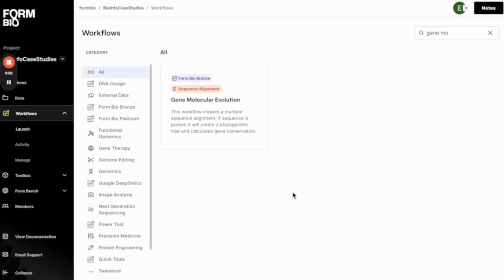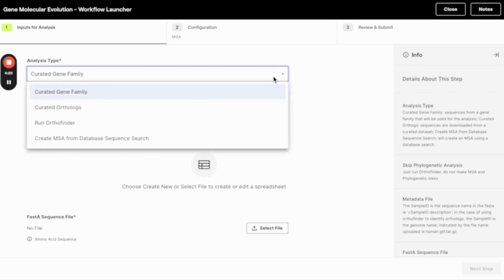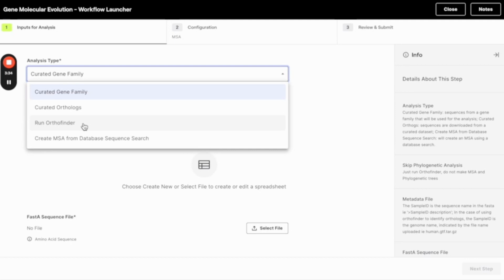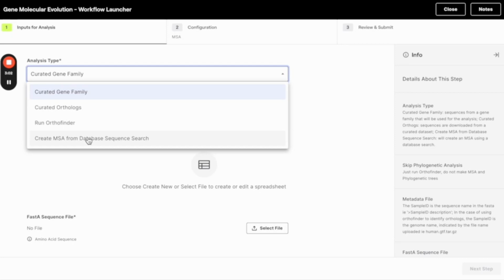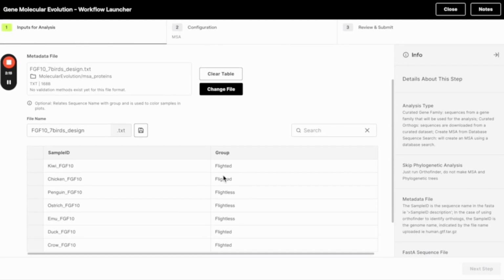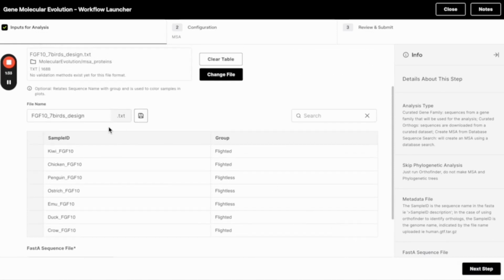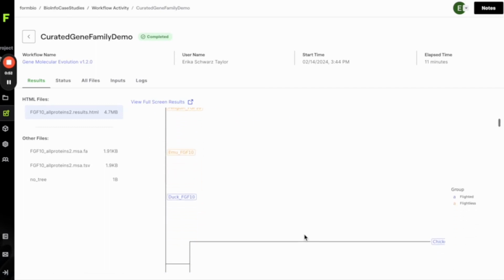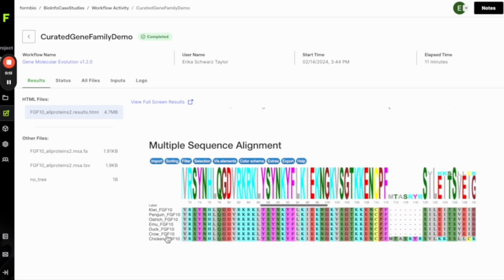Gene Molecular Evolution Workflow on Form Bio Platform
Discover the versatility of running gene molecular evolution workflows on Form Bio with our comprehensive tutorial. Explore visually represented outputs showcasing gene families and groups.